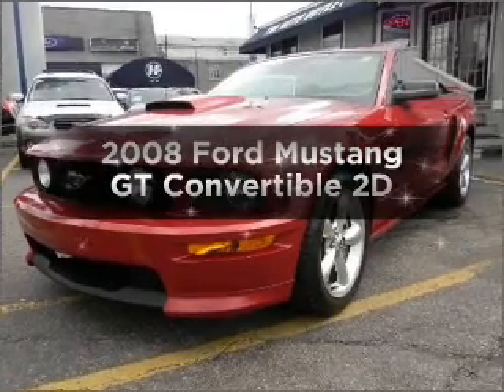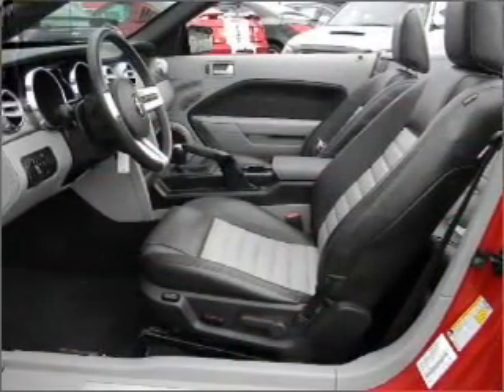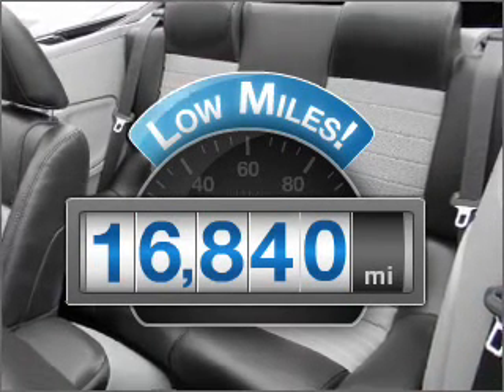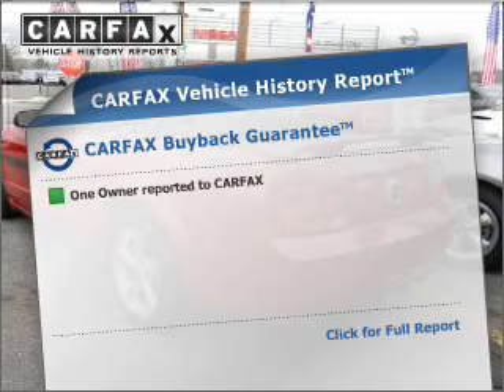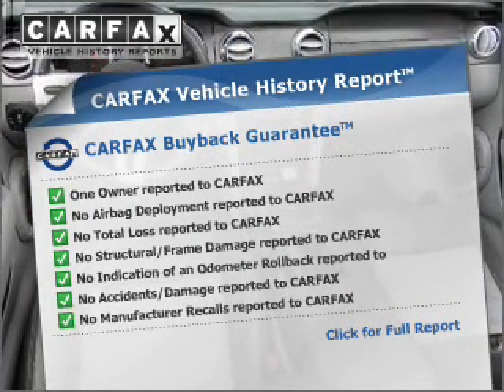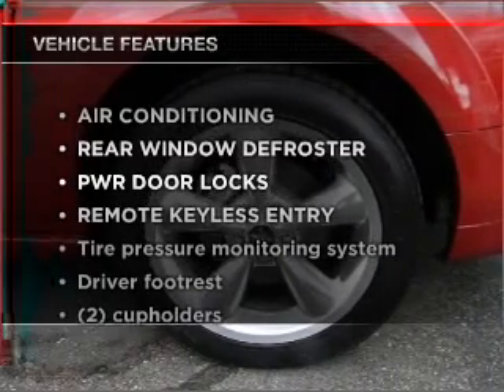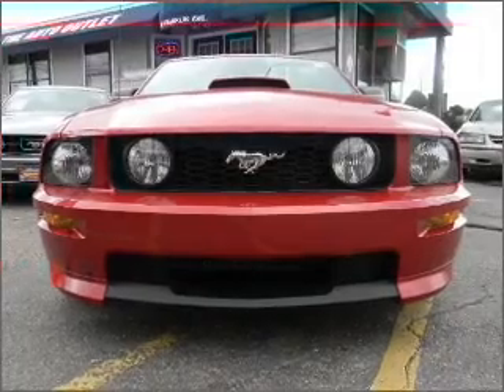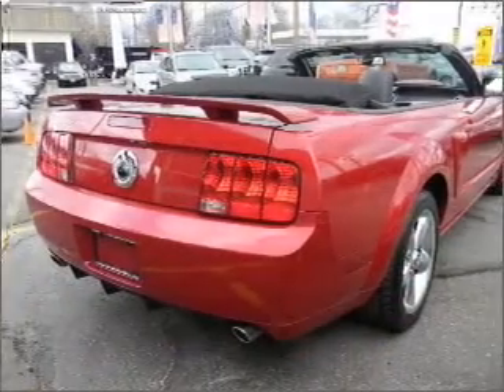2008 Ford Mustang - Hempstead NY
Year: 2008
Make: Ford
Model: Mustang
Trim: GT Convertible 2D
Engine: 8 cylinder 4.6 Liter
Transmission:
Color: Redfire Diamond
Mileage: 16840
Address:
301 N Franklin Street